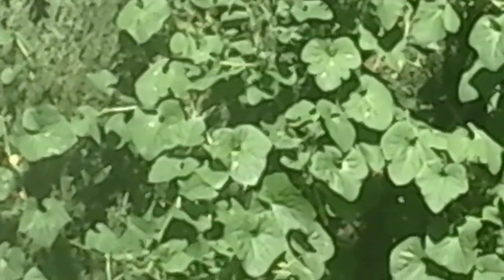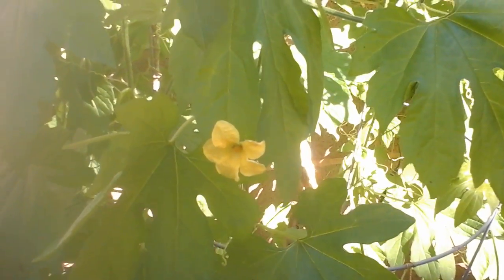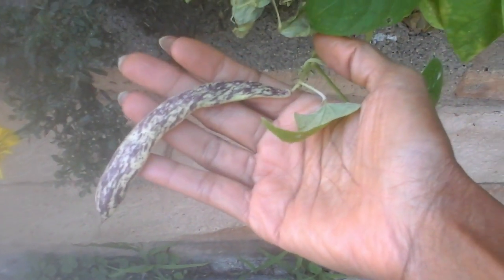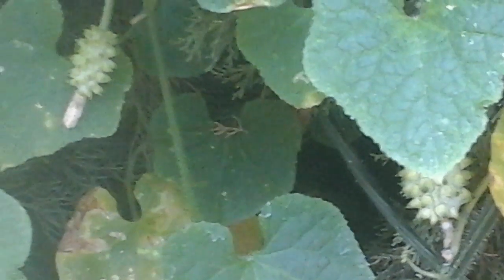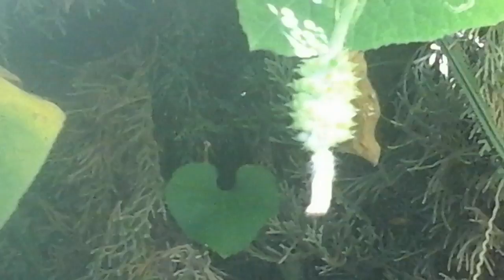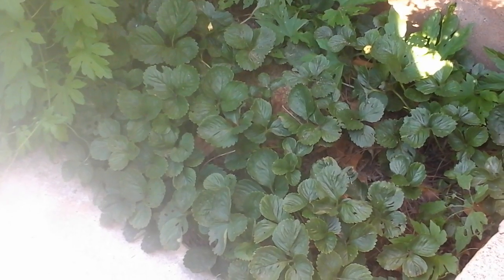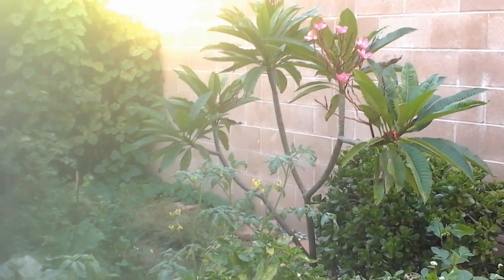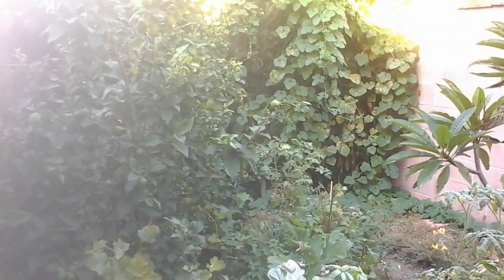November Garden Tour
The summer  garden  is winding  up and making  room for winter. Surprisingly  several  melons  are comfortable  in our short fall days and 70 degree  norms.